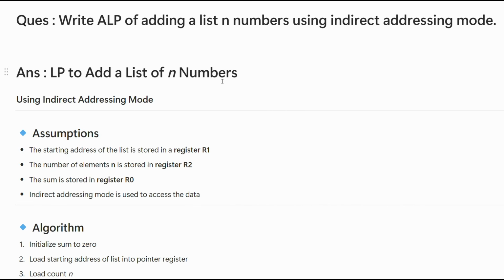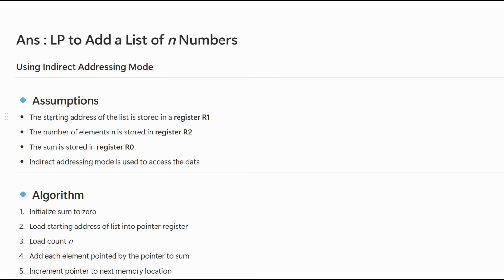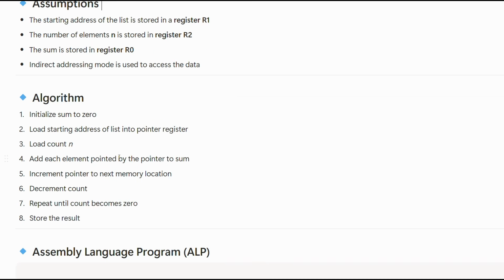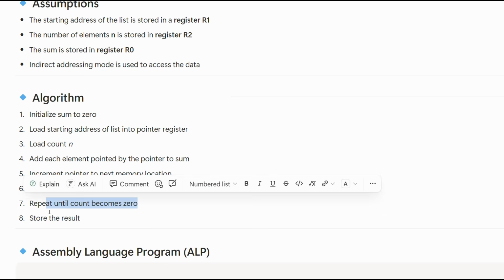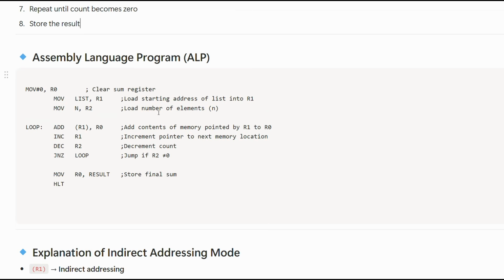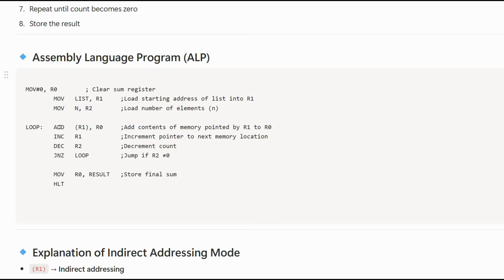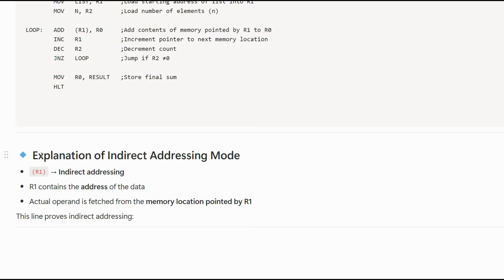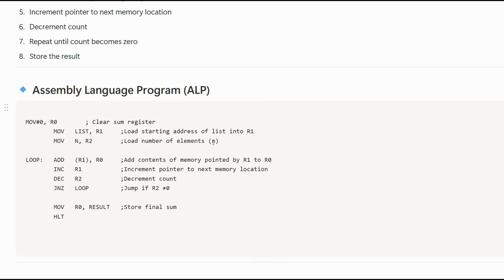VTU | DDCO | 3rd Sem | BCS302 | Module 3 | ALP to Add n Numbers | Indirect Addressing Mode | PYQ,MQP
📘 Subject: Digital Design and Computer Organization (DDCO – BCS302)
🎓 Semester: 3rd Semester VTU
📚 Module: Module 3
🧠 Topic: Addressing Modes & Assembly Language Programming
📌 Question Covered:
Write an ALP to add a list of n numbers using indirect addressing mode
📌 In this video, you will learn:
What is Assembly Language Program (ALP)
Concept of indirect addressing mode
Why indirect addressing is used for list processing
Assumptions used in the program:
Starting address stored in a register
Count of numbers stored in a register
Sum stored in accumulator/register
Step-by-step algorithm to add n numbers
Writing ALP instructions using indirect addressing
Loop execution and pointer increment
How to write ALP as per VTU exam format
🎯 Exam Point of View:
Very important programming question from Module 3
Frequently asked in 5-mark / 8-mark questions
Core topic under Instruction Execution & Addressing Modes
Easy scoring if assumptions and steps are written clearly
📂 Study Materials:
Handwritten DDCO notes
ALP solved examples
Addressing mode explanations

👨‍🎓 Suitable for:
VTU CSE students
VTU ISE students
VTU AIML students
VTU AIDS students

ALP VTU, Indirect Addressing Mode VTU, DDCO Module 3, BCS302 Assembly Language Program, Add n Numbers ALP, Addressing Modes VTU